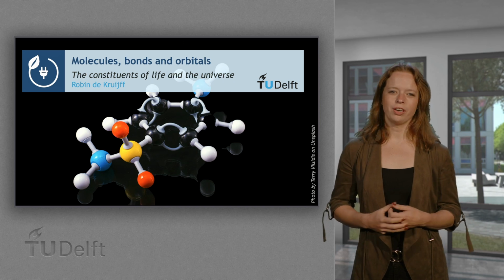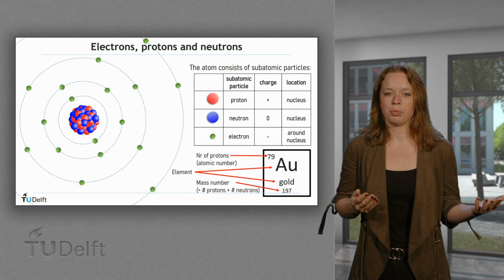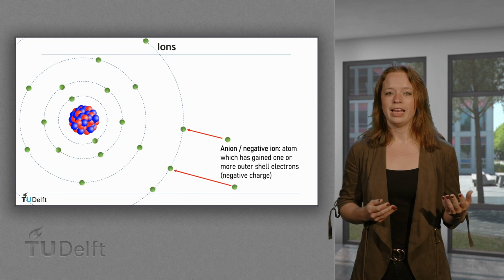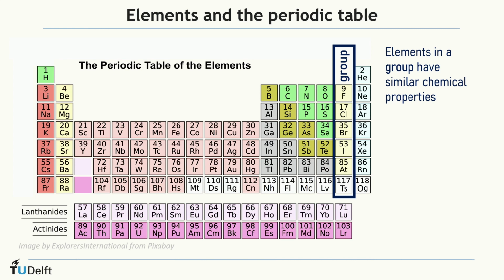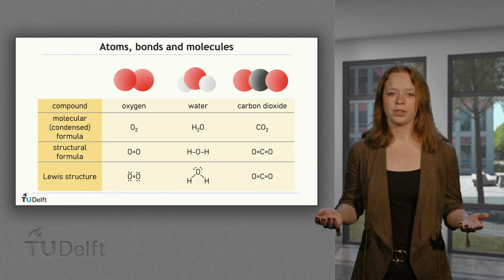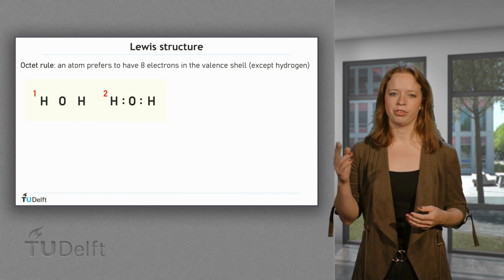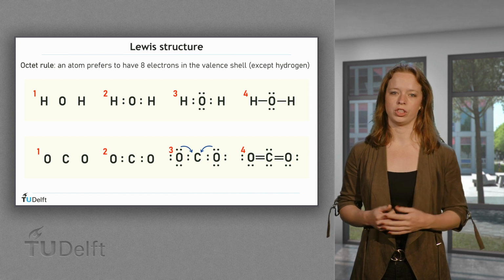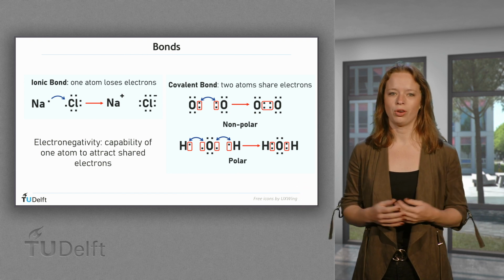PUCH1x_2023_Module_1_1_Molecules_bonds_and_orbitals-video